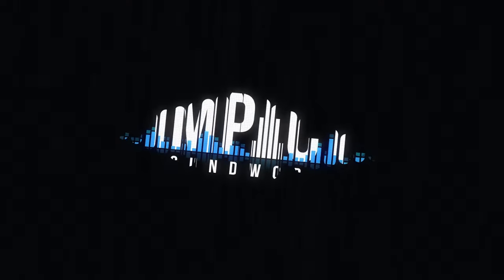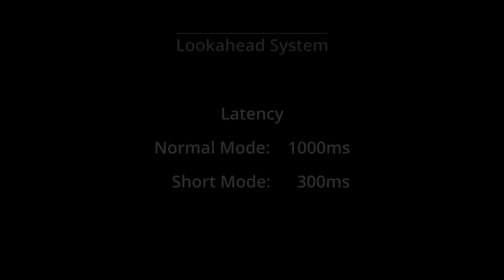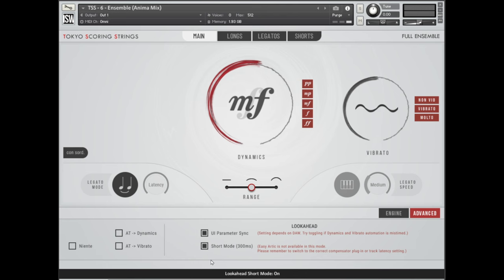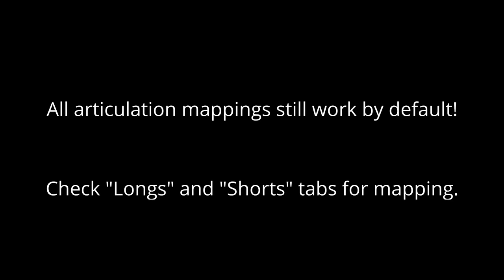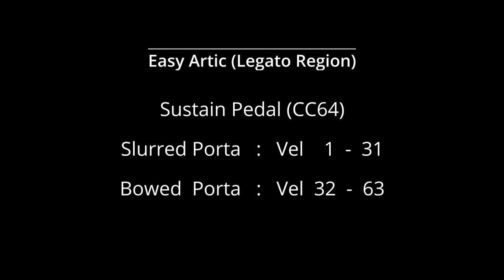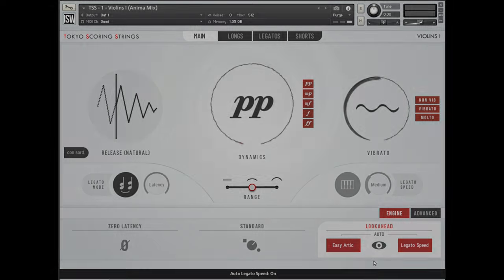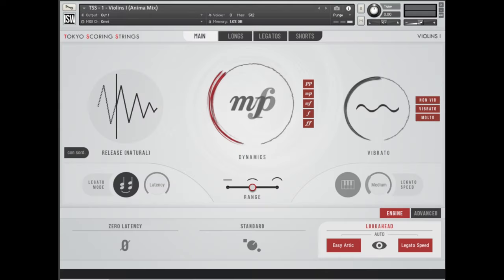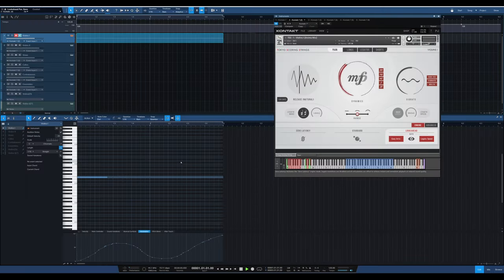Lookahead 2.0 Deep Dive (Tokyo Scoring Strings)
Learn how to supercharge your composing workflow with the Tokyo Scoring Strings series of libraries by Impact Soundworks with this tutorial on LOOKAHEAD 2.0. This groundbreaking feature allows you to get more realistic performances from your orchestral string mockups while spending less time on articulation switching, note nudging, and automation.